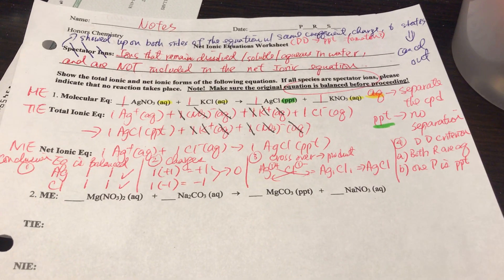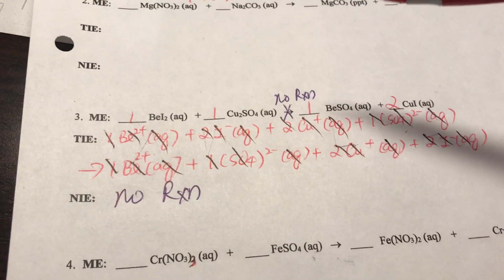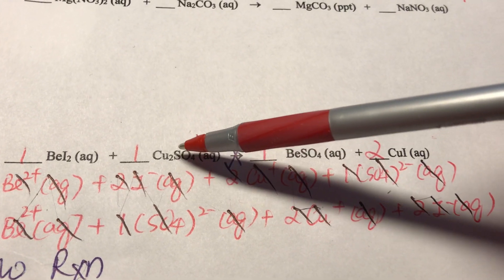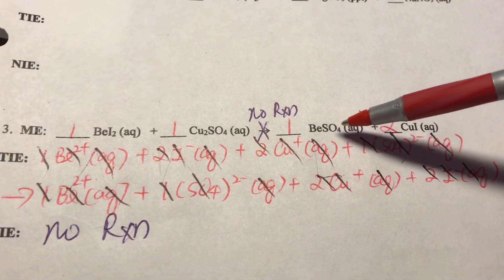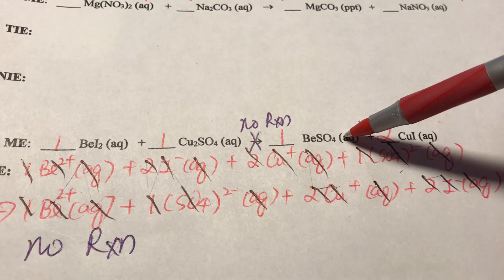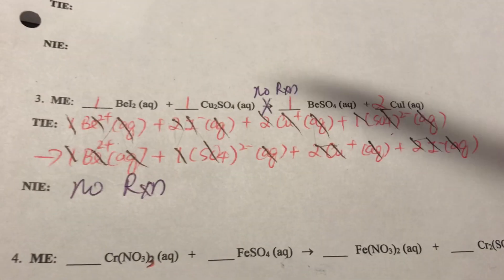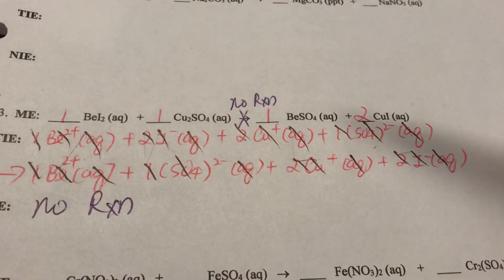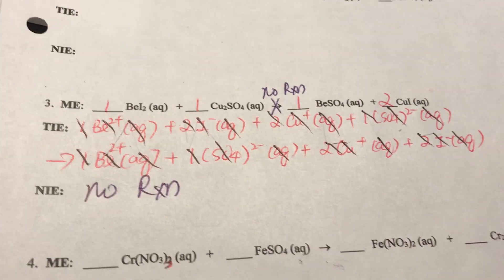Net Ionic Eq Wk # 3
Net Ionic Equation Worksheet